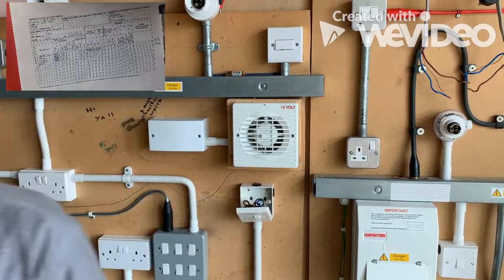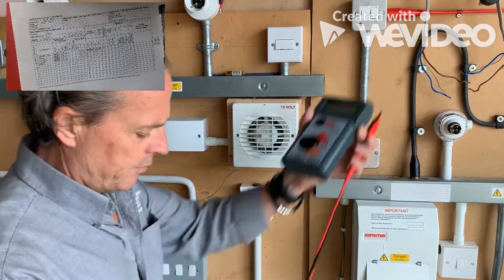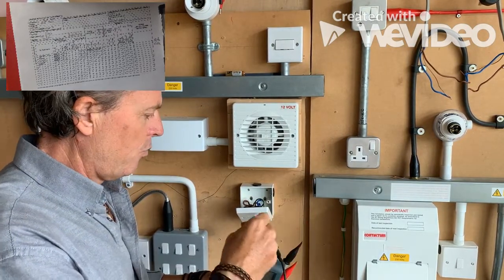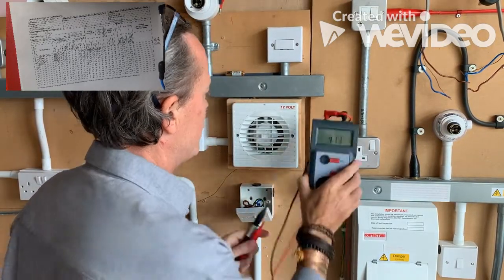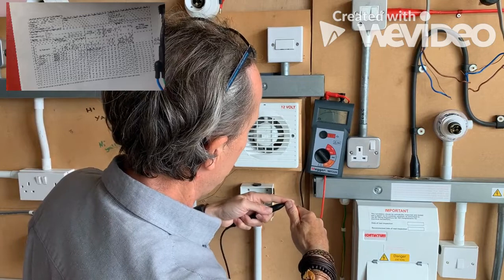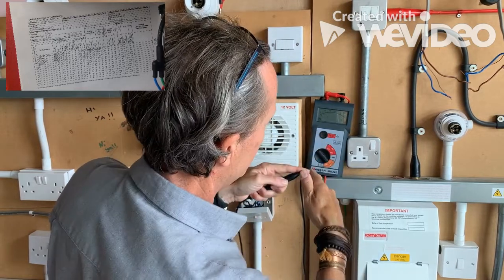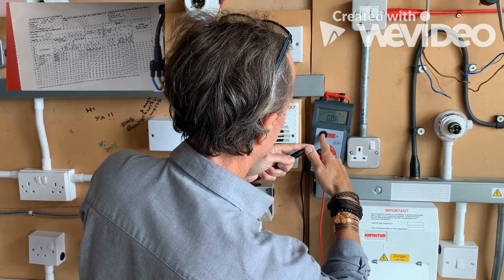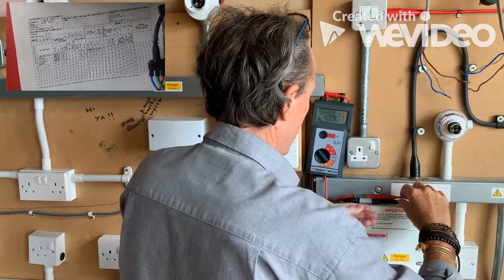Continuity Shower circuit